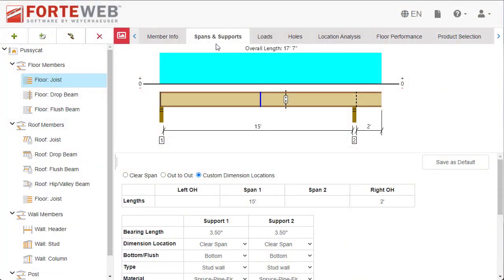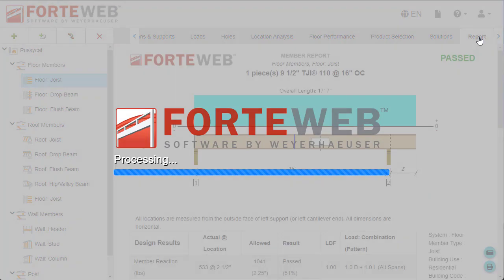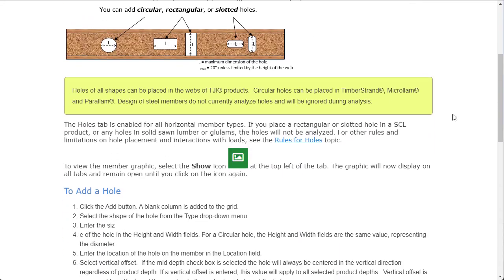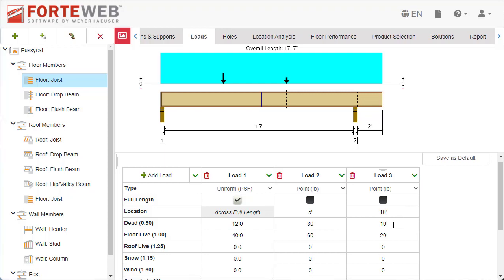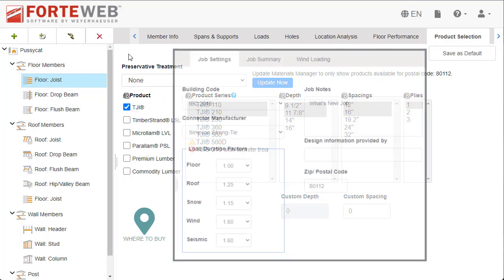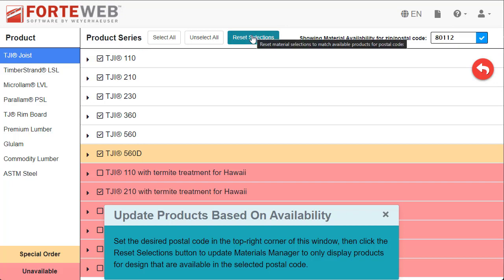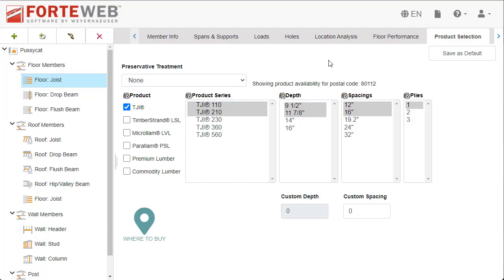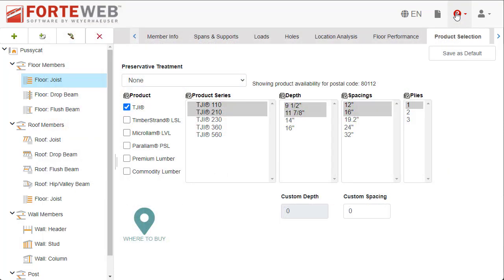ForteWeb What's New - Long Supports, Max Hole Size, Move Loads, Update Materials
Showing you what's new in ForteWEB verson 3.4.  Includes:

00:00 - 00:25  Welcome
00:25 - 00:40  Long Supports up to 24 inches
00:40 - 01:19  Application will provide the Maximum Hole Size allowed at a location
01:19 - 01:44  Drag and drop loads in the grid
01:44 - 2:42  Update Materials for local availability easier
02:42 - 3:12  Get more help

Version 3.4 will be available soon in 2022

For more information about ForteWEB including how to contact support or get training, check out